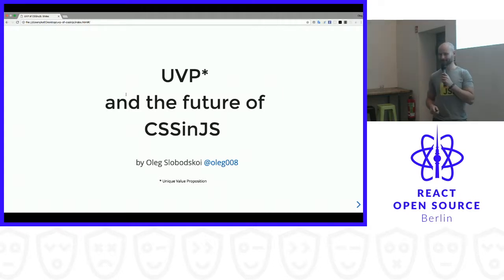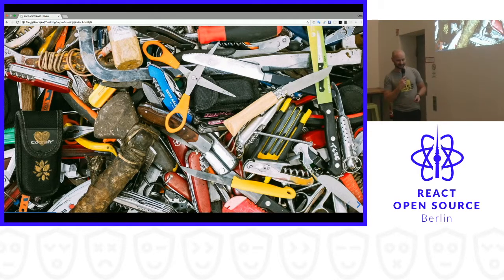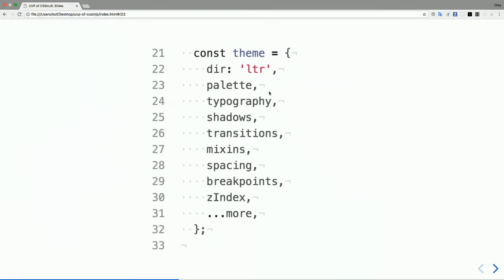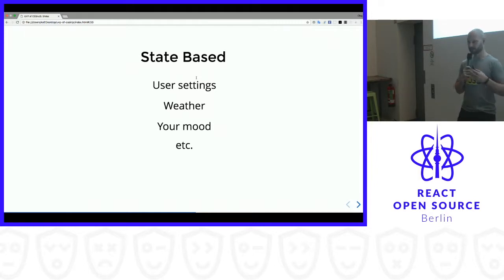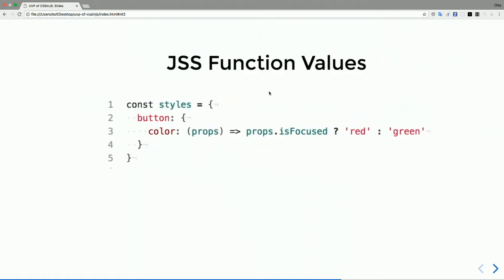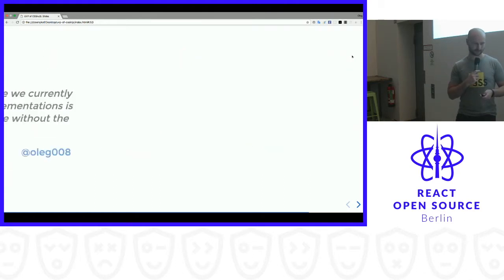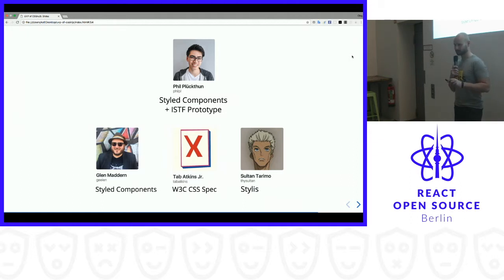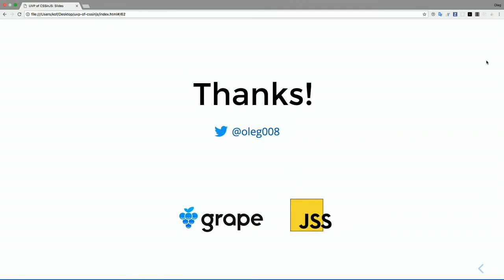CSSinJS Unique Value Proposition and Future - Oleg Slobodskoi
All you wanted to know about the reasoning behind CSS-in-JS, but been afraid to ask. Oleg went through a long journey, investigating the field, and building lot's of tools for styling applications via JavaScript, and gladly help navigating your way into this journey.